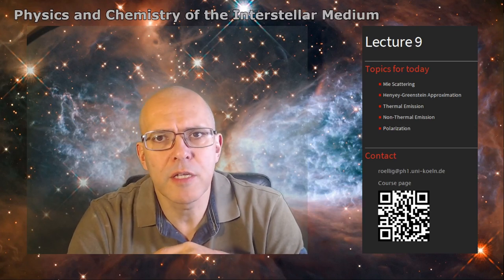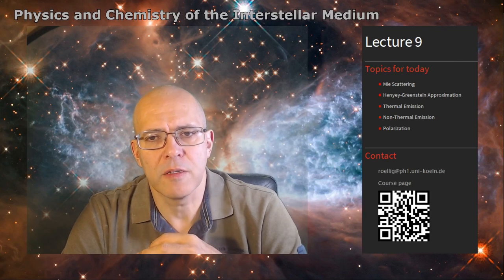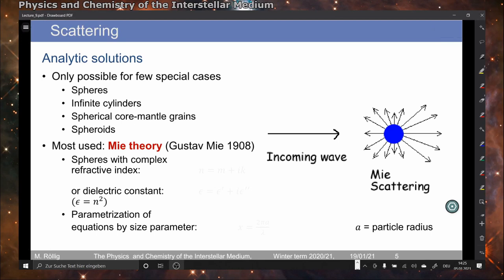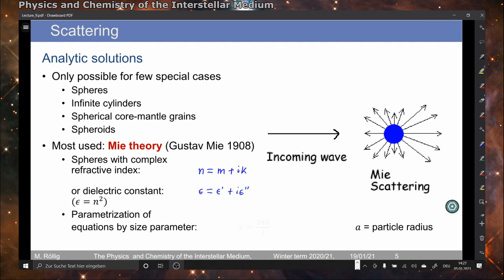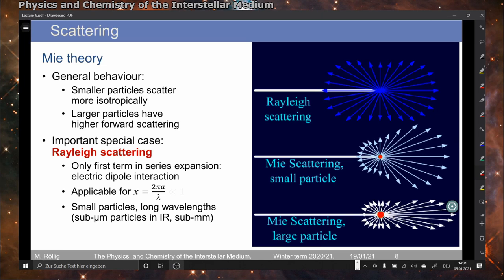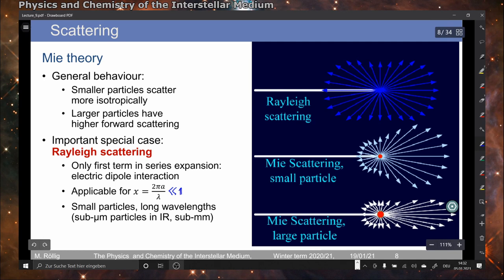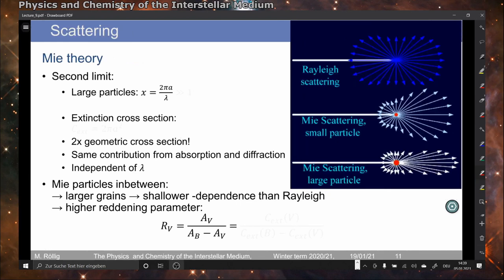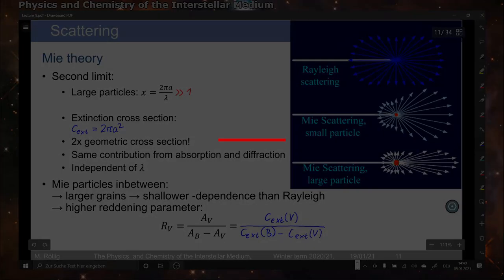The Physics and Chemistry of the Interstellar Medium - Lecture 9 - Part 1/5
Lecture 9 - Part 1/5 Mie Scattering

Chapter Marks

00:00 - Start
00:08 - Overview
01:10 - Scattering matrix - recap
02:42 - The scattering problem
04:00 - Analytic solutions (?), complex refractory index
06:23 - Series expansion
08:13 - Phase function
09:29 - Mie theory - general behavior
11:00 - Rayleigh scattering (very small particle limit)
17:35 - Mie theory - large particle limit